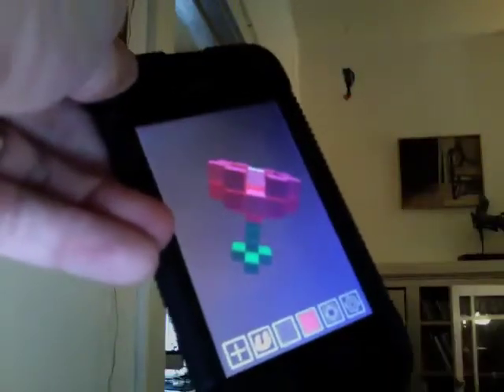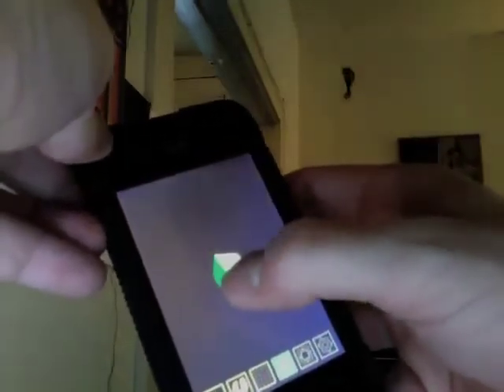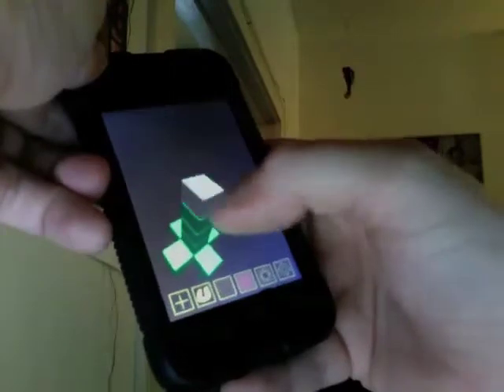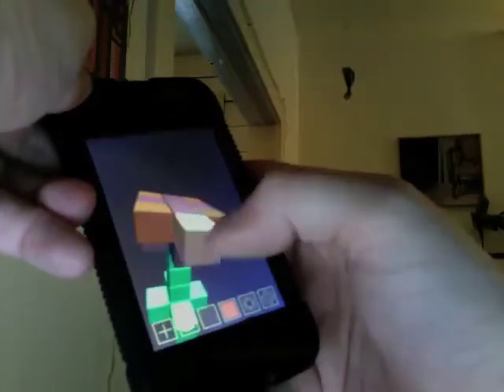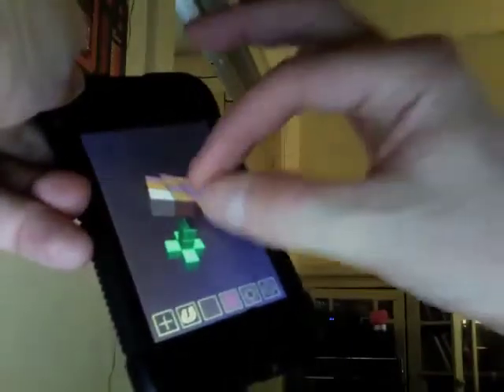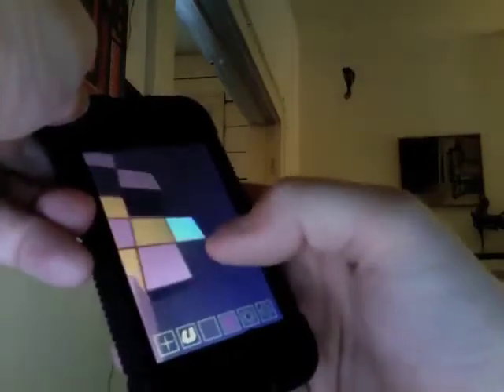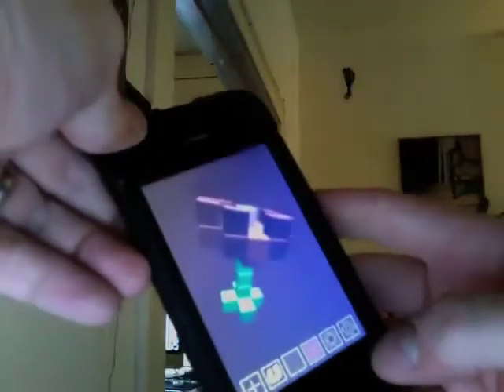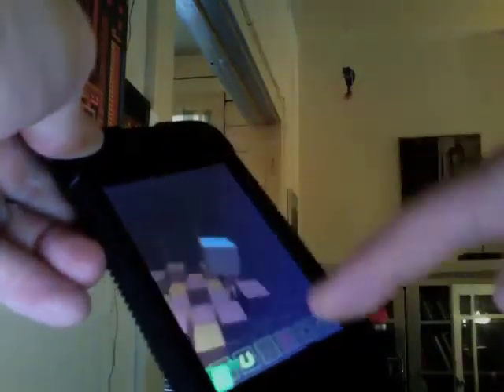VoxelTutorialOne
Quick tutorial on how to build a flower model in Voxel